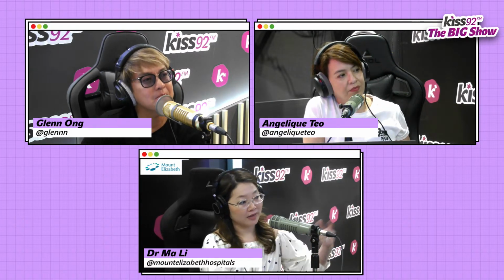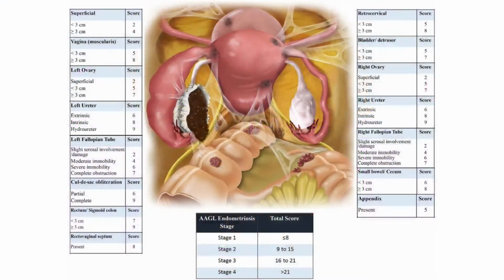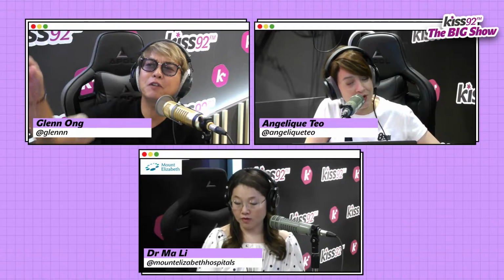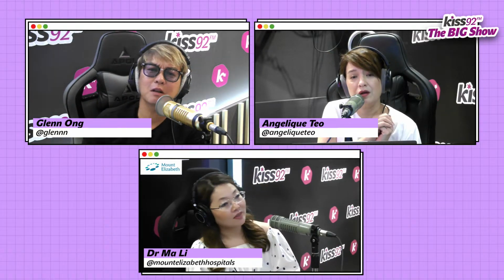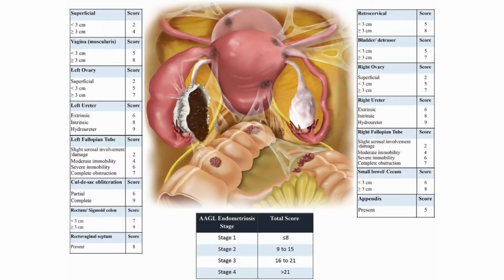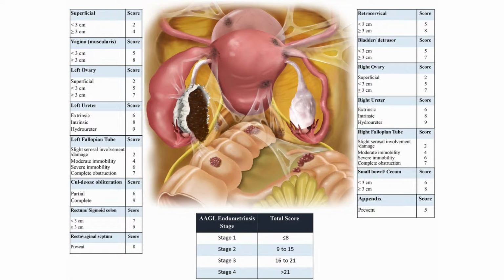Good Morning Doctor: Treated Overlooked Symptoms in Women's Health 👩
Many of the symptoms of endometriosis and other women's health issues pose significant challenges in being identified, leading to later diagnosis and treatment.

Join us on GoodMorningDoctor with Dr Ma Li, Gynaecologist from Mount Elizabeth as she discusses the critical need for awareness, accurate diagnosis, and comprehensive care for women!